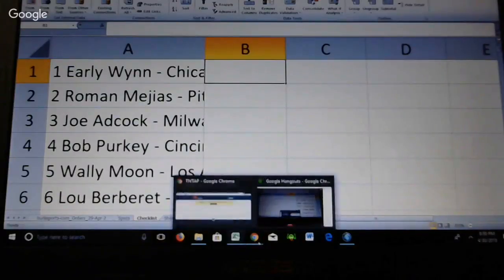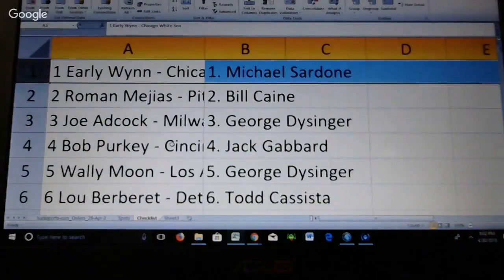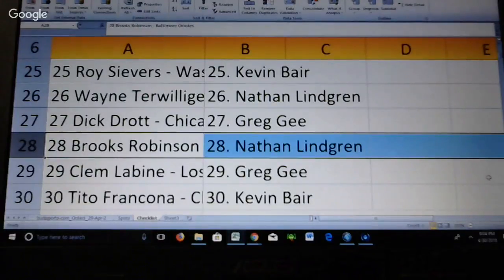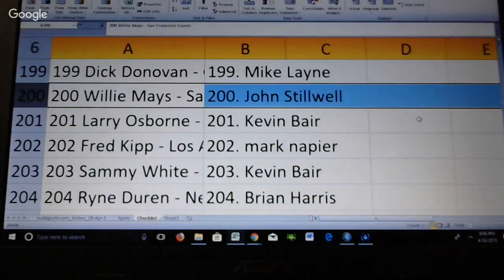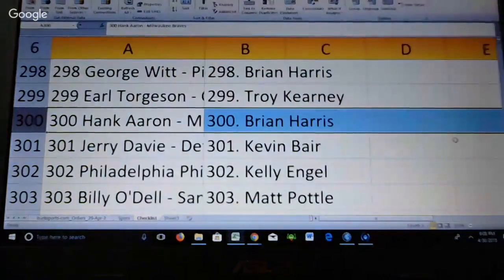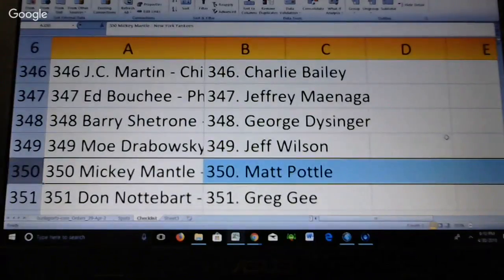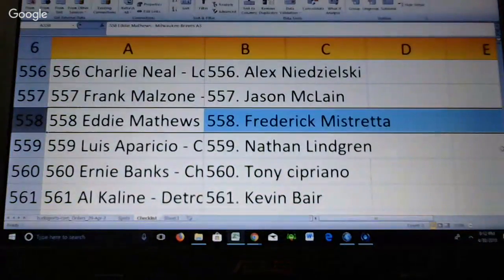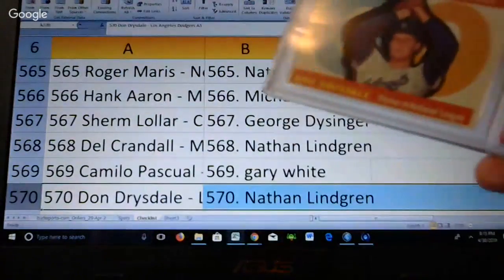1960 Topps Complete Set Group Break ~ Burlssports